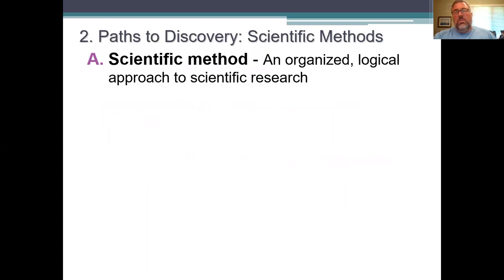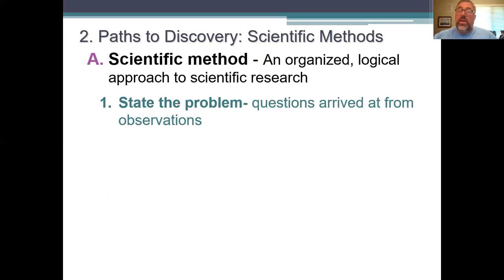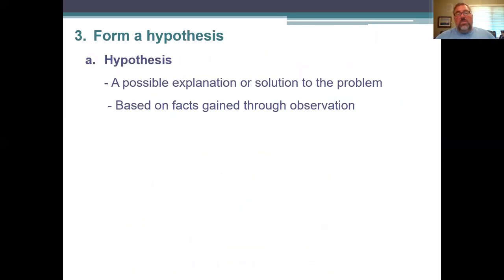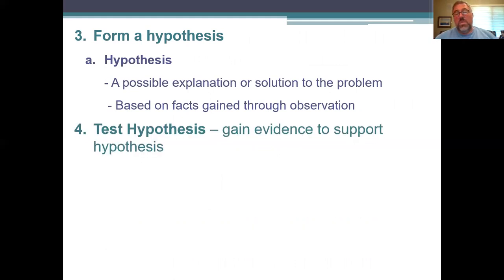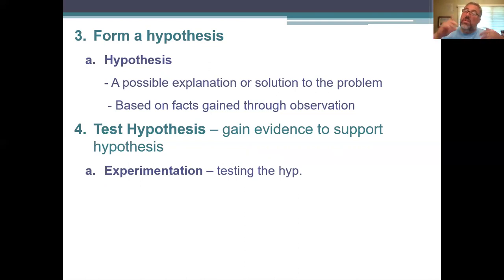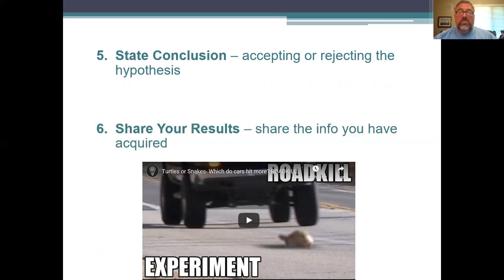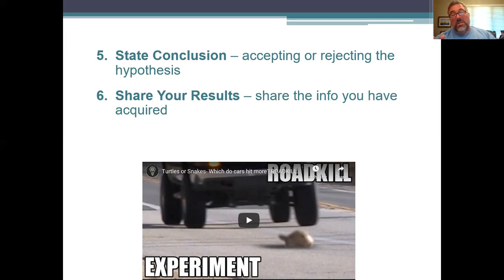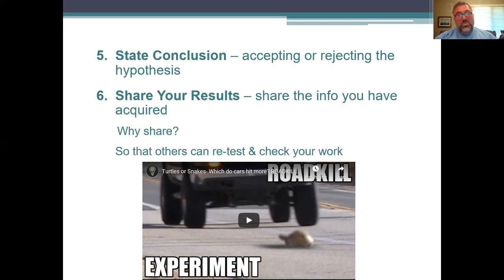ES Ch 1 2 vod